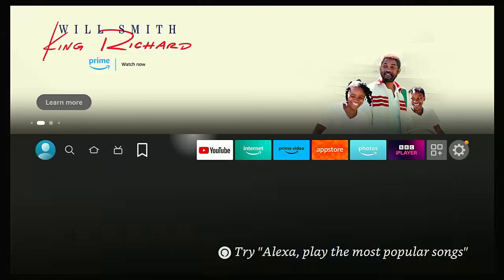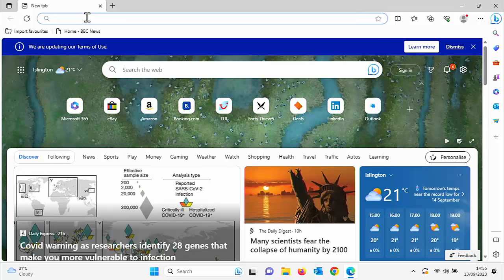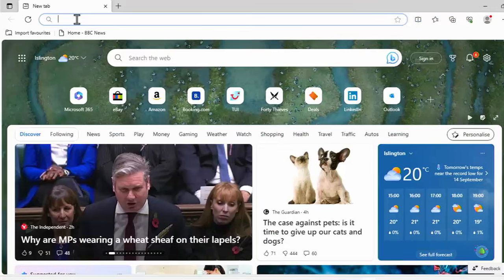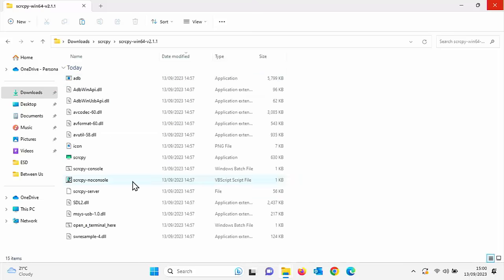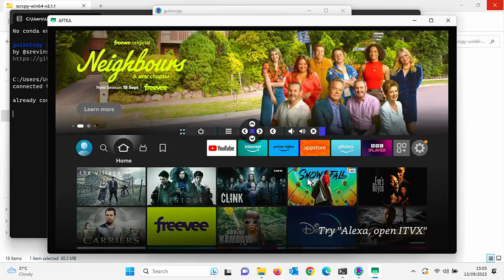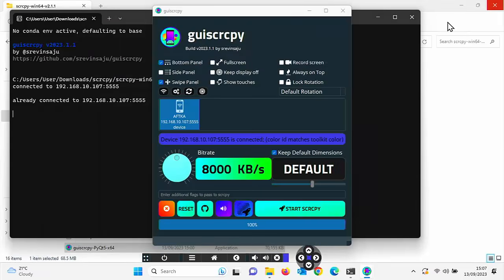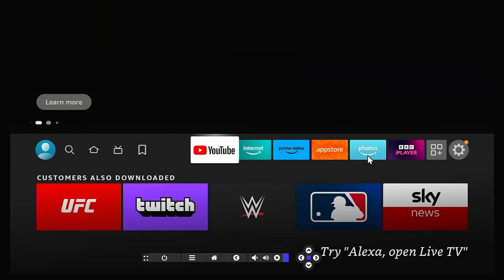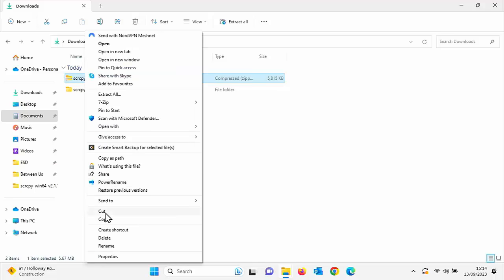Wirelessly Connect Your Firestick To Your PC - NO Hardware Required!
Shows you how you can connect your Firestick to Your Laptop or Desktop with No Extra Hardware Needed!